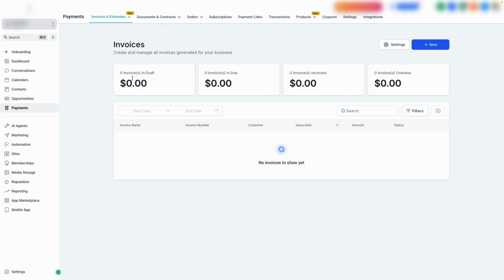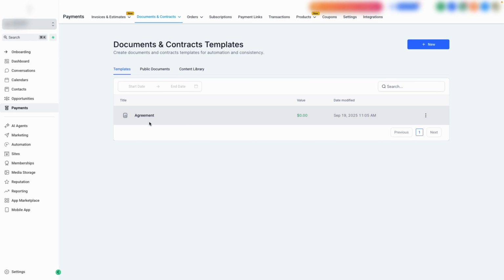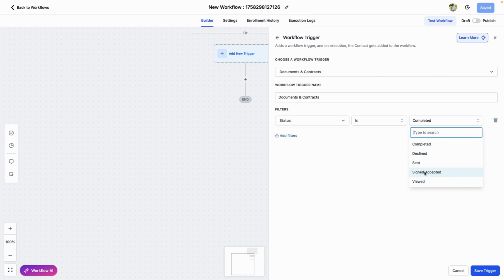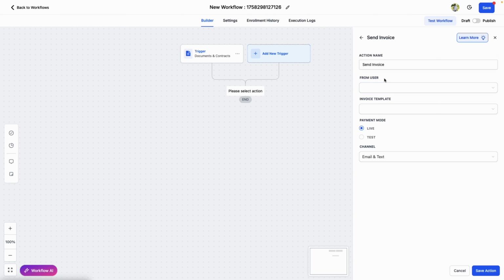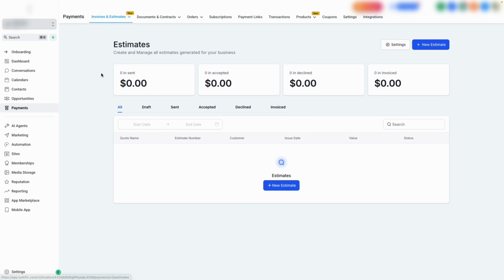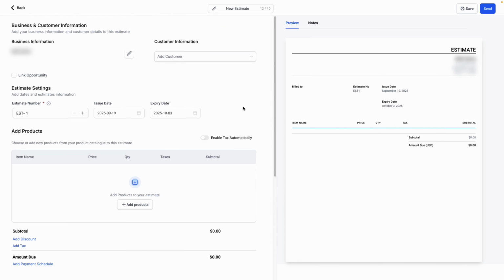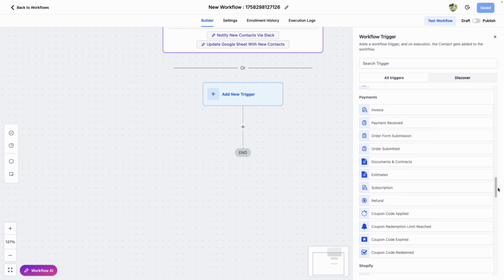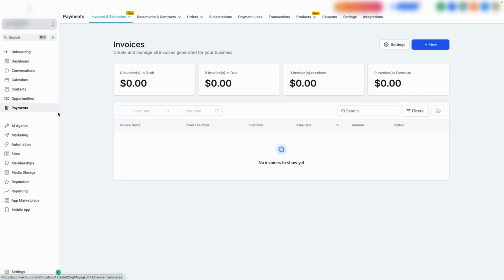GoHighLevel Payment Automation Tutorial | Fast Invoice and Billing Setup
In this video, you’ll learn how to set up automated payment workflows in GoHighLevel to send invoices, collect payments faster, and reduce manual work. You’ll see how to build a smooth billing system that keeps everything organized, improves your client experience, and saves you time by letting GoHighLevel handle the entire payment process for you.

[00:17] Send Invoice After Document Is Signed
[01:24] Send Invoice After Estimate Approval
[02:02] Build Custom Payment Workflows
[02:10] Key Payment Triggers and Actions